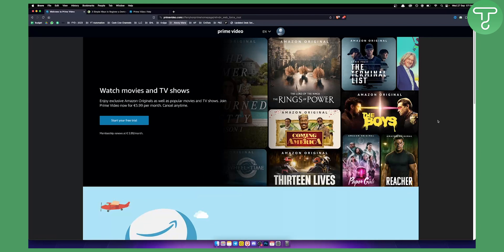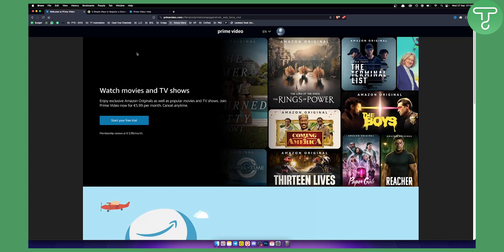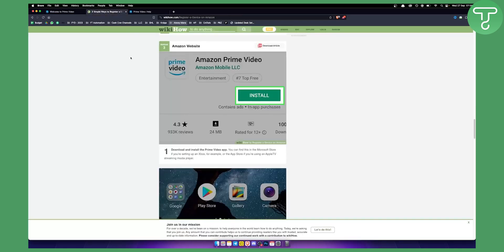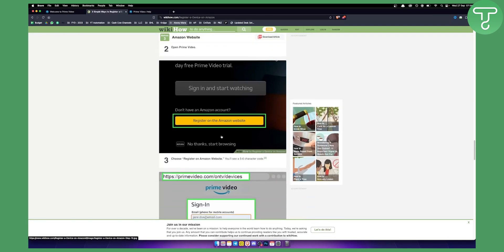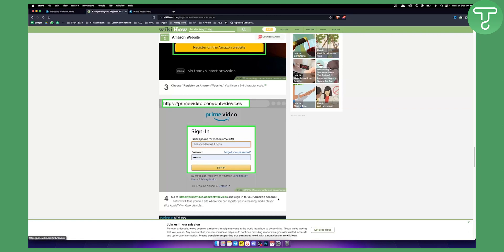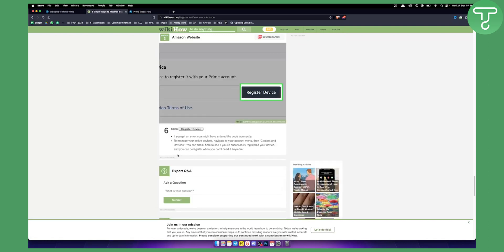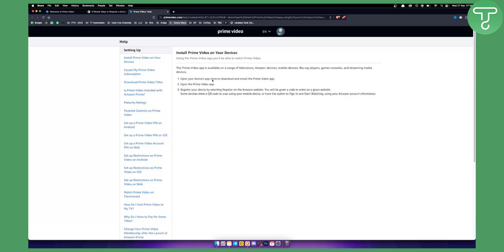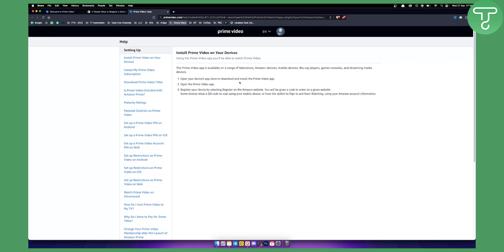How to Add Device in Amazon Prime Video (Tutorial)